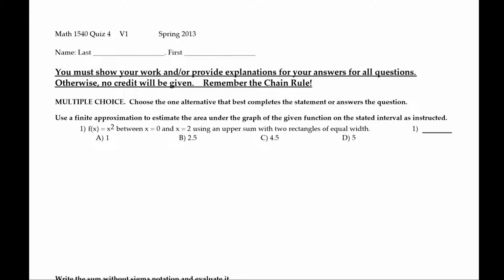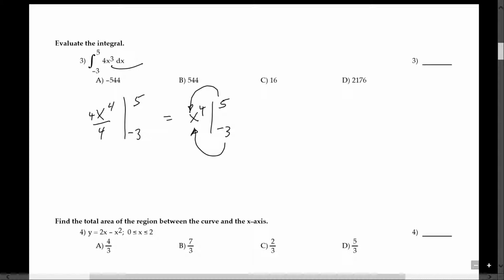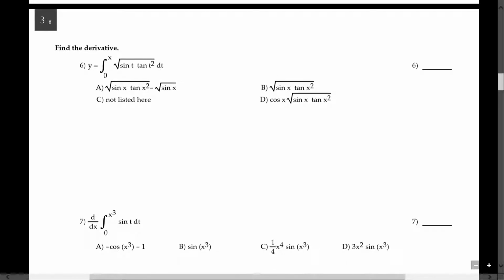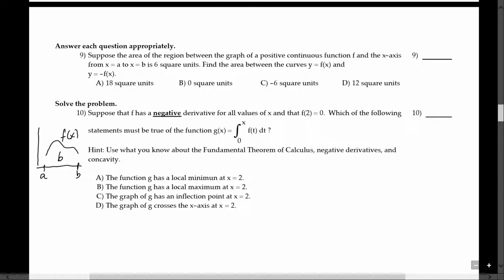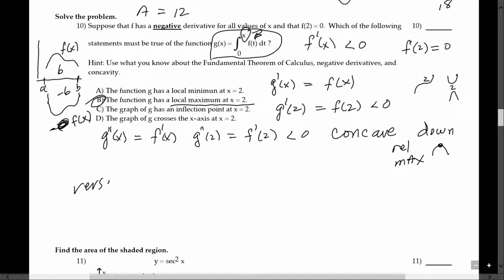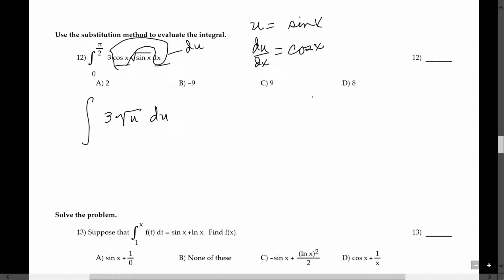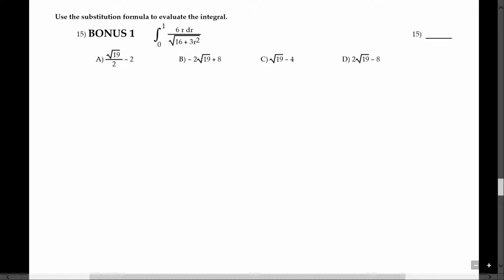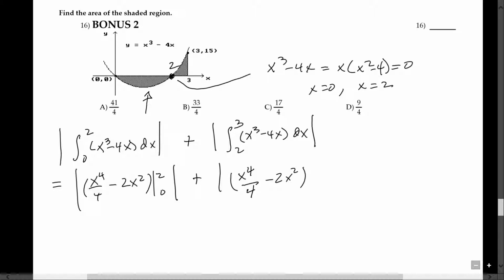Math 1540 Quiz 4 Worked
Calculus I Quiz worked